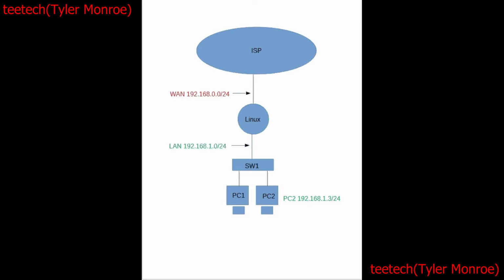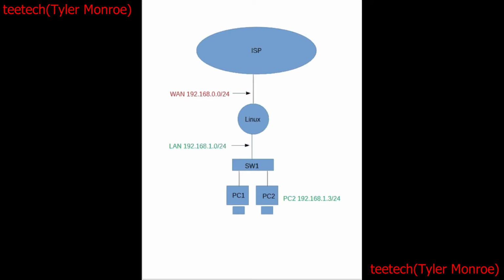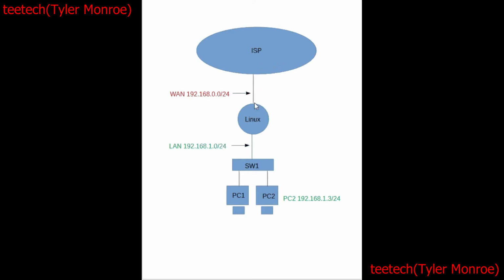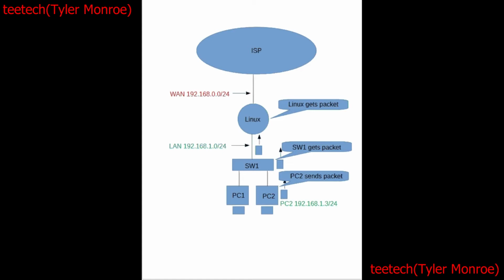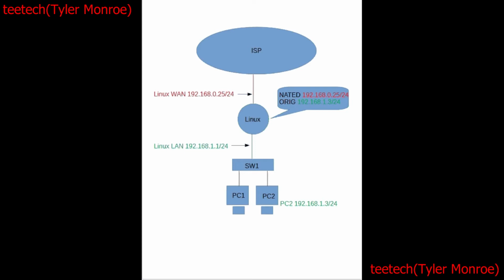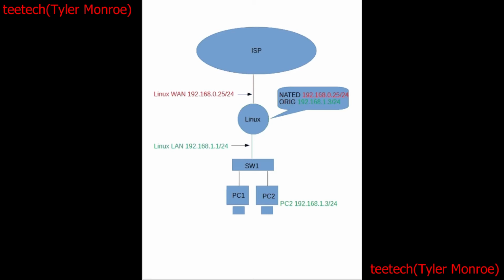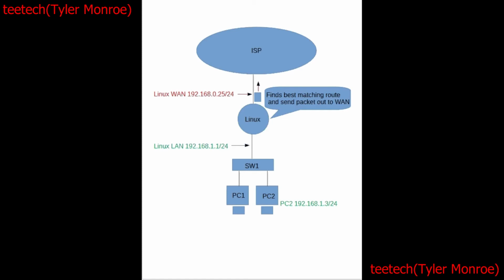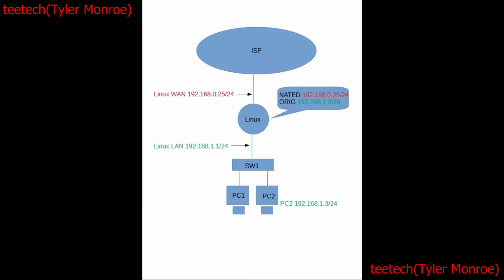Linux Network Router/Firewall Series Part 1/3 Introduction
This video series shows how to create a robust, reliable, customizable and secure network firewall using the GNU/Linux Operating system.